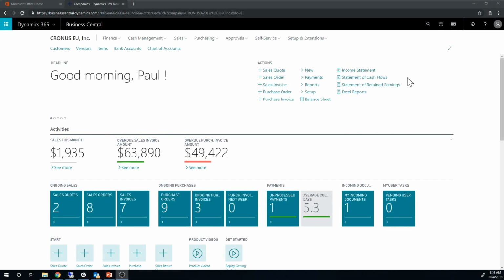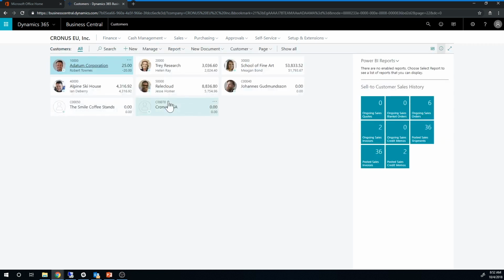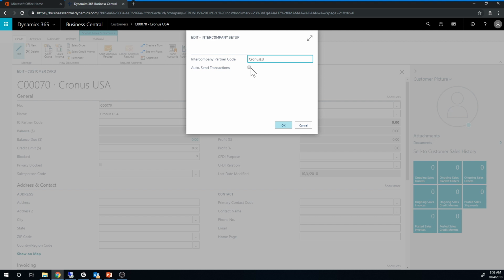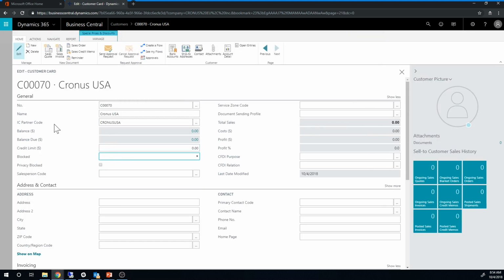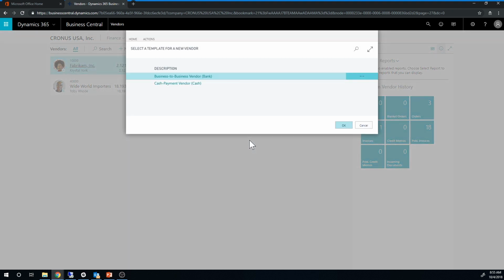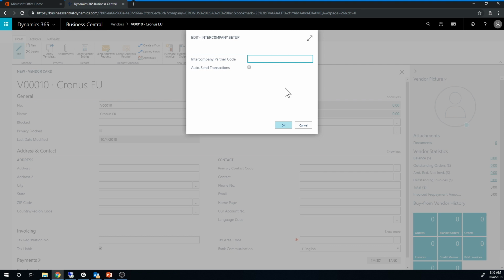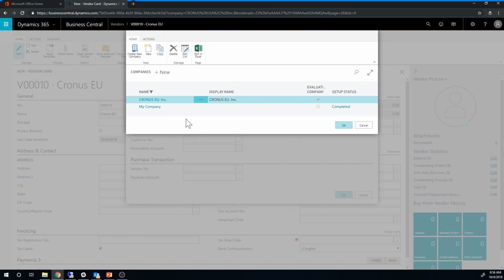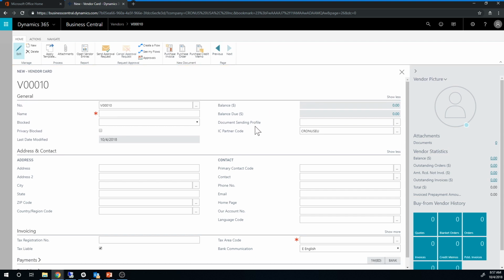Dynamics 365 Business Central: Intercompany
How to set up Intercompany in Microsoft Dynamics 365 Business Central.